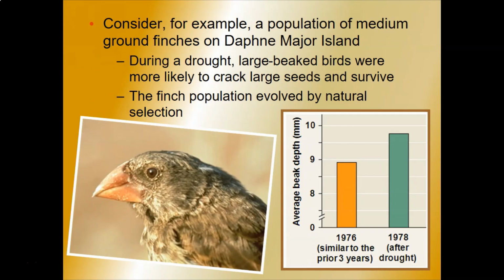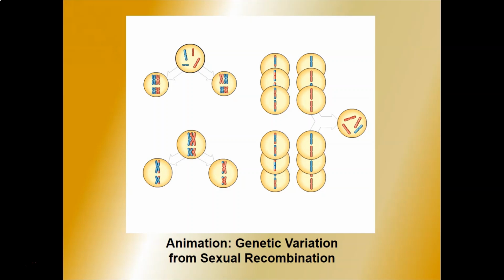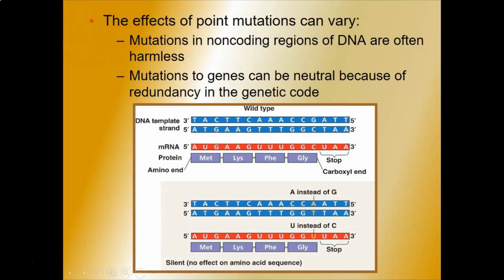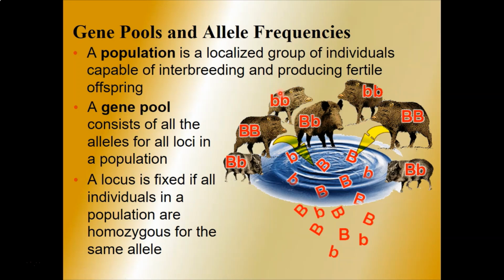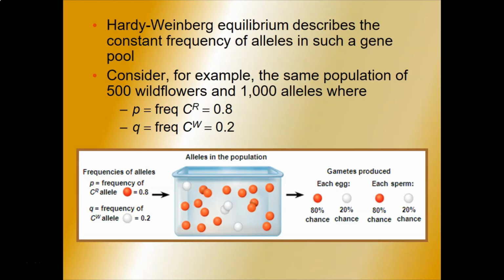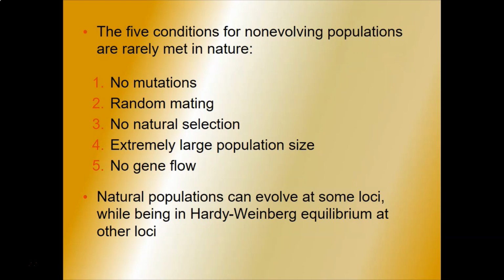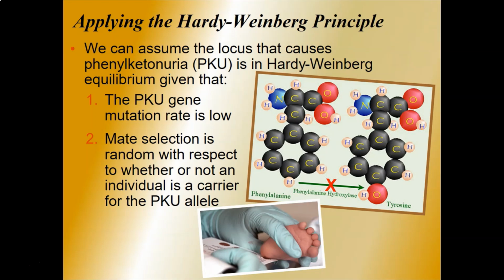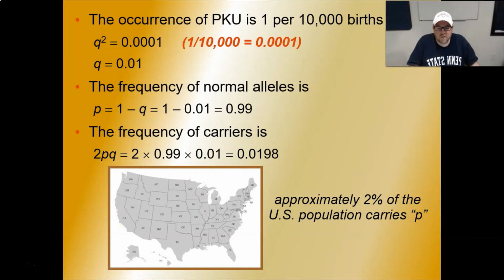(FIX AUDIO) Intro to Population Genetics and Hardy Weinberg - Mr. Boylan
Here we discuss Population Genetics and the 5 prerequisites defined by Hardy and Weinberg that must be met for evolution to cease in a population.  We also do a sample population genetics problem using the Hardy Weinberg Equation.  Boylan Biology